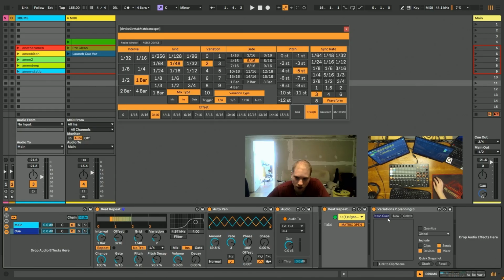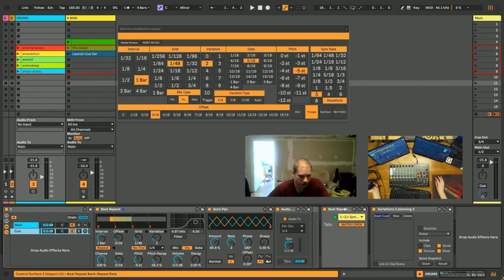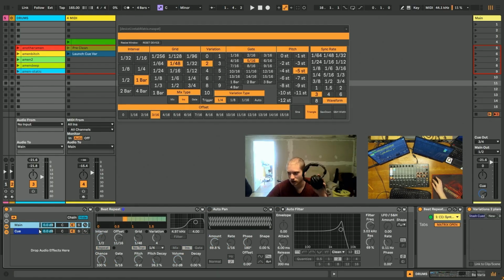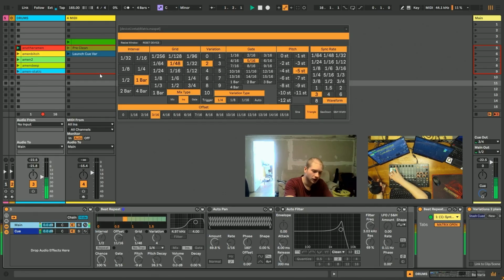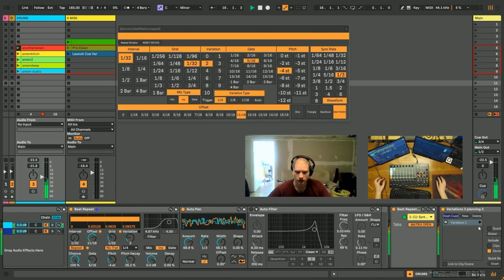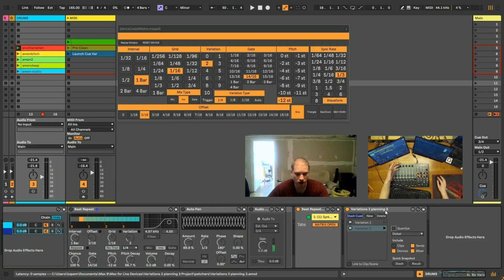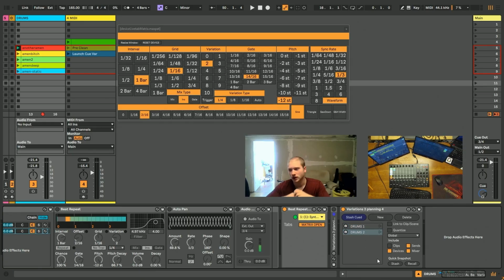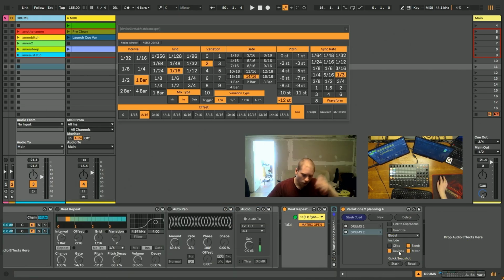Max for Live Devices Demo (3 Custom Devices)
Live Tab Matrix (device All-in-One mod ): Create live.tab matrices for device(s), mapping all discrete/integer parameters under 64 values, with values correctly displayed per button on device(s) selection via dropdown.
- Finished.

 Simplified: Automatically builds a matrix UI for discrete parameters so you can control all values at once.

Variations Mod: Save and apply/launch presets from the device chain copy to the original one (tweak on headphone cue, DJ-style).
- Finished, but requires a JS-based processing solution instead to reliably transform chain copy preset into an original chain preset without causing stack overflow.
(current implementation is brittle due to headless M4L limitations, 1 more device, and it wouldn't work)

 Simplified: Lets you audition and apply presets/variations live without interrupting playback.

MDD_Snake Mod: More parameter sequencers, unlatch/follow behaviour for mapped parameters (bi-directional), dial to increase randomisation ranges per sequencer and globally.
- Finished.

Simplified: You get more flexible parameter sequencing control in real time.

Tools used: Max 4 Live / MaxMSP, JavaScript, and Ableton Live API.